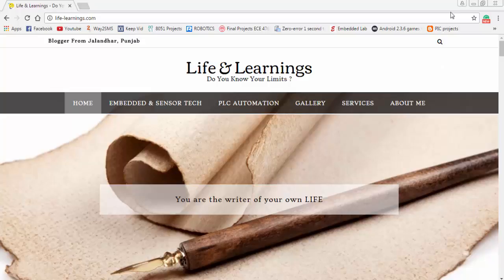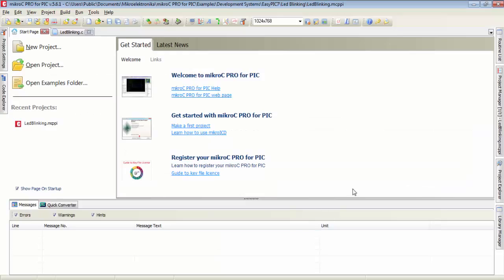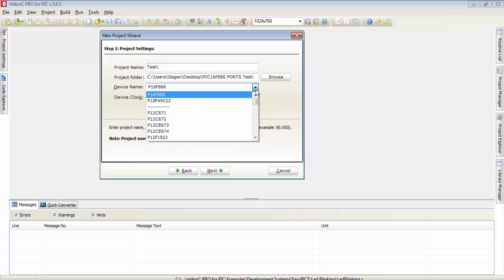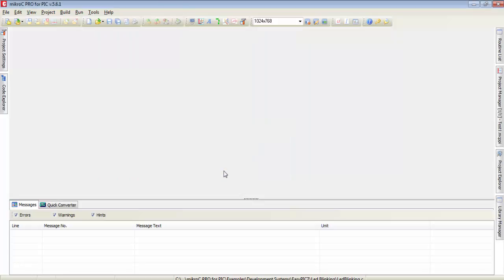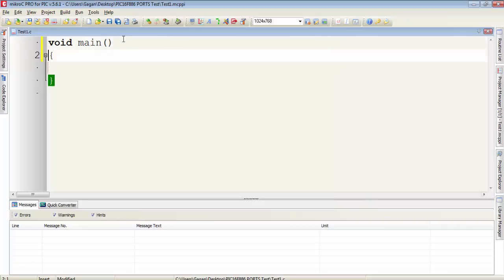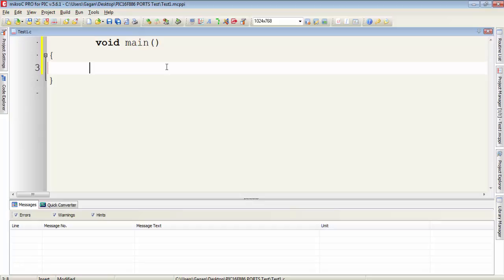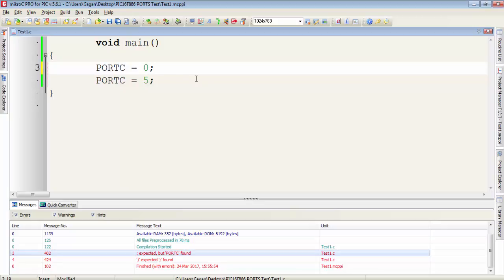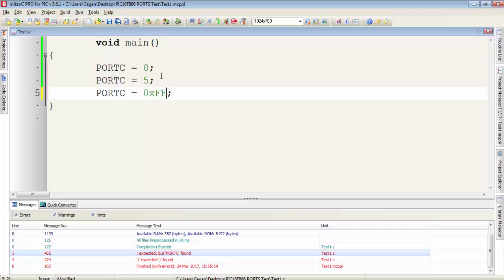PIC16F886 Tutorial 4 - PORT Programming Part 1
This is the Part 1 of 4th Video Tutorial with MikroC Pro for PIC. You will know that how to use the compiler and how to generate HEX file.